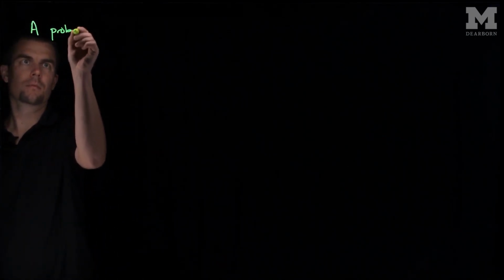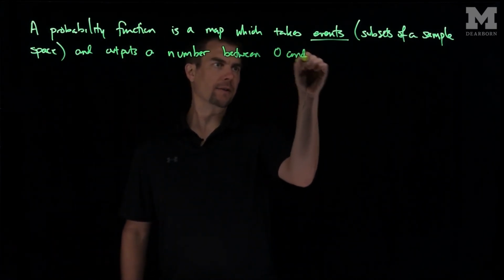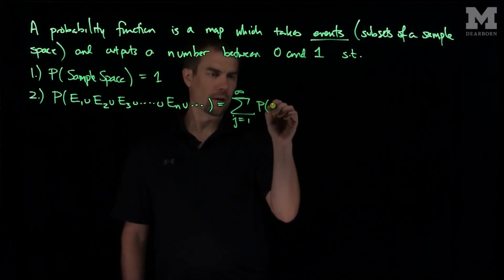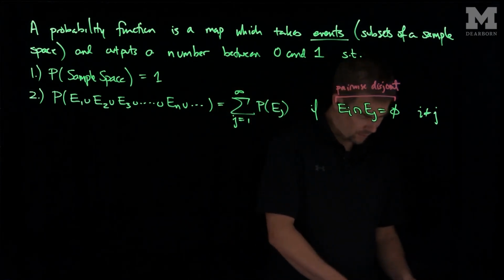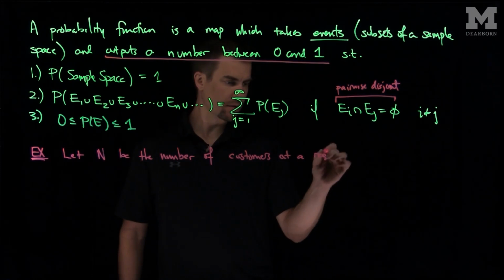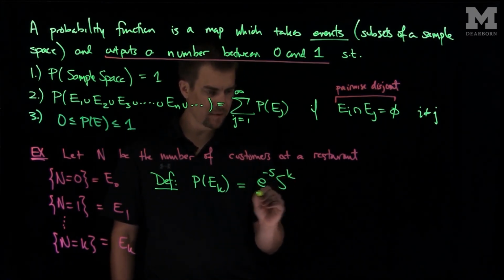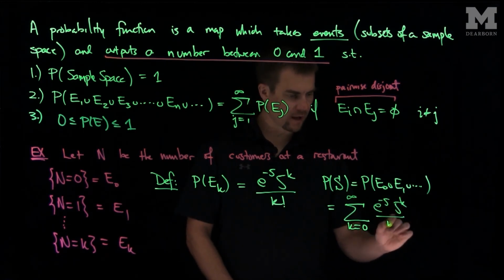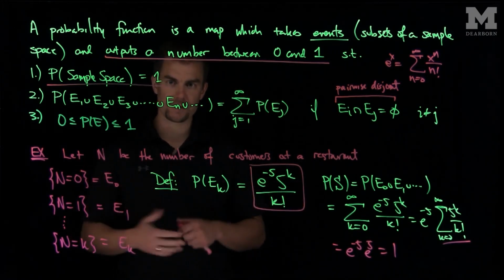The Axioms of a Probability Function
We define axioms for a probability function. We give an example of a probability function. In a more abstract setting, we would define a probability measure.